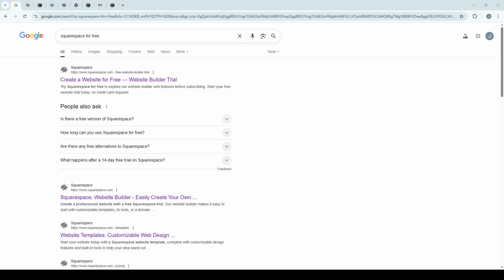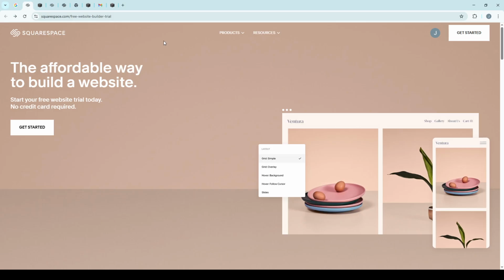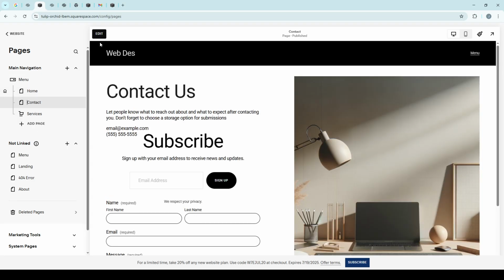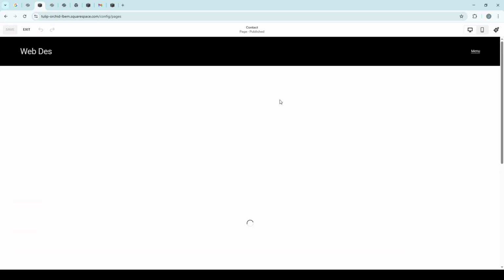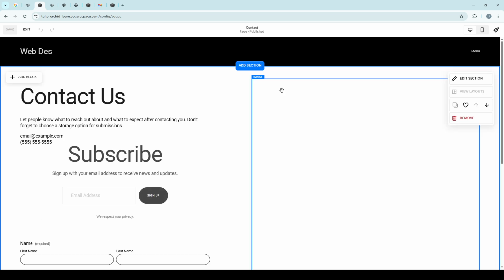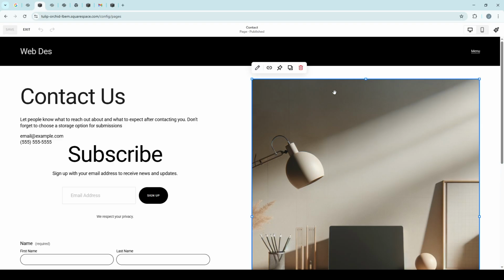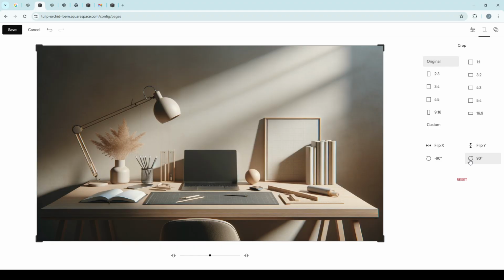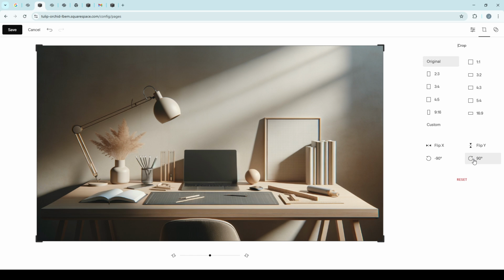How to Rotate Image in Squarespace [2026 Full Guide]